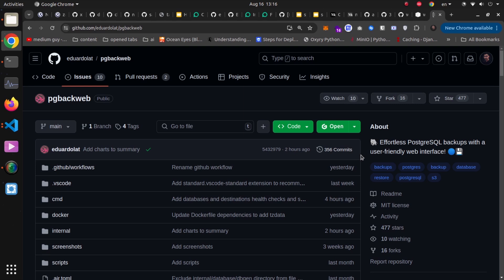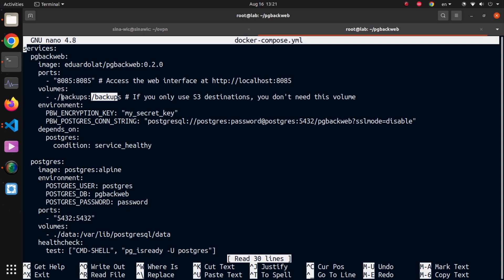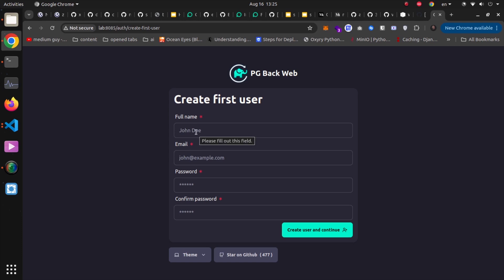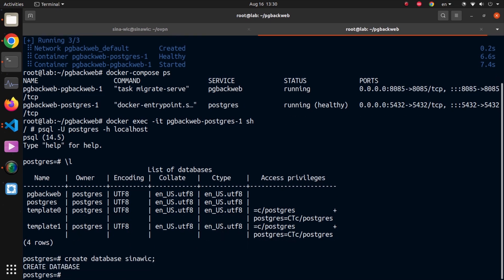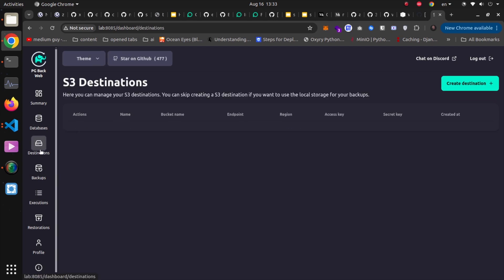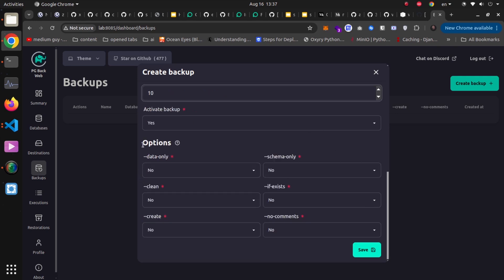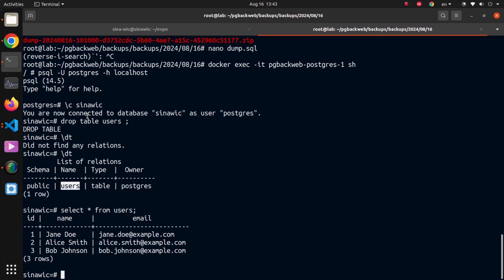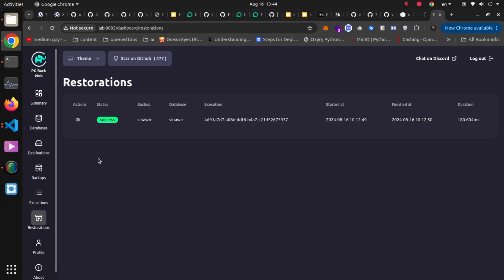this is how u should manage postgres backups with pgbackweb in docker containers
backing up and restoring is an inseparable part of postgres database
having a web based solution for managing these tasks is the easiest way ever
in this video using a containerized tool called PGBackWeb we will see how to handle all this in action